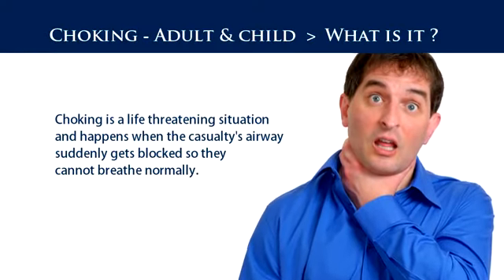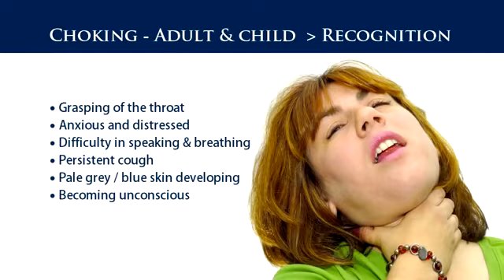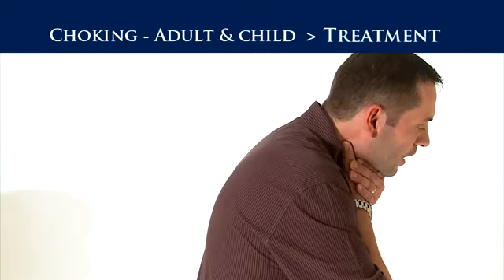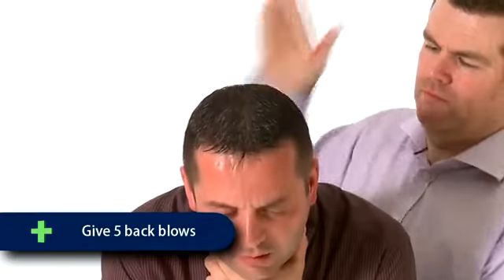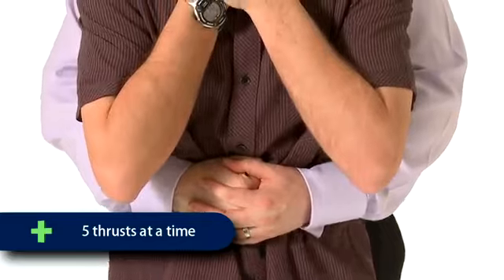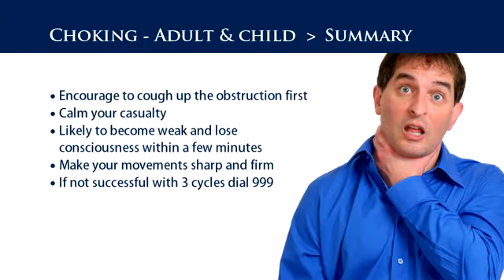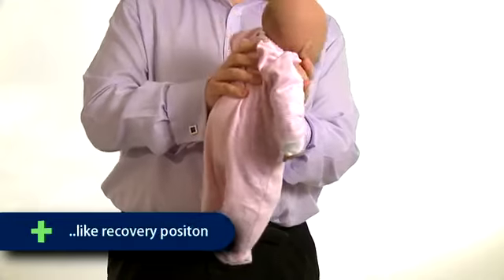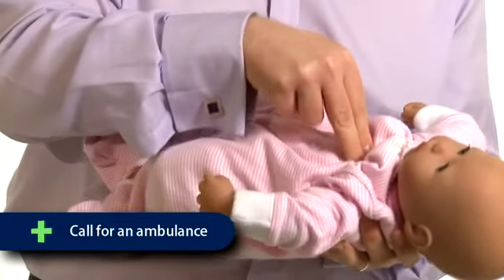First Aid Training Choking Adult & Child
How to treat chocking.